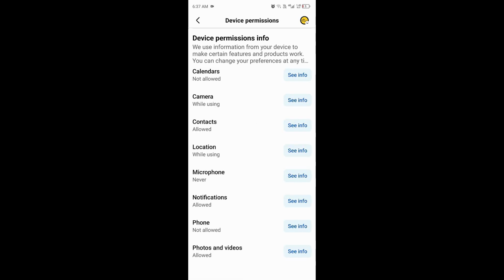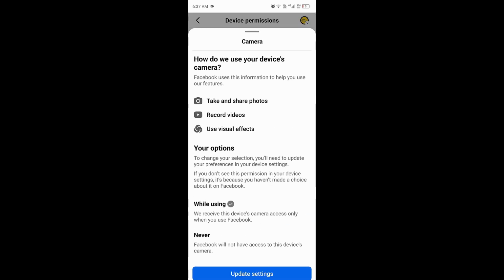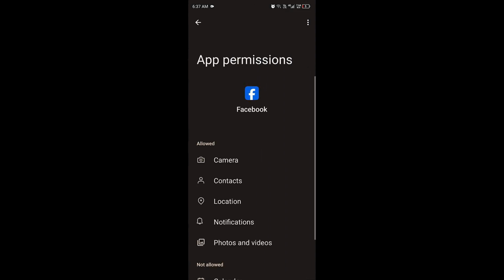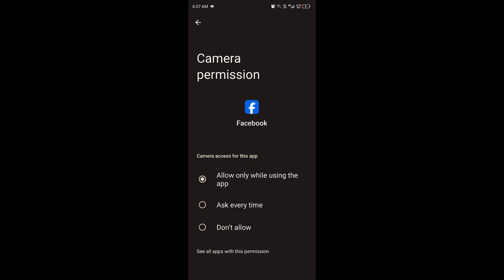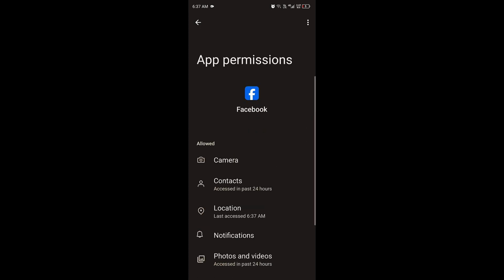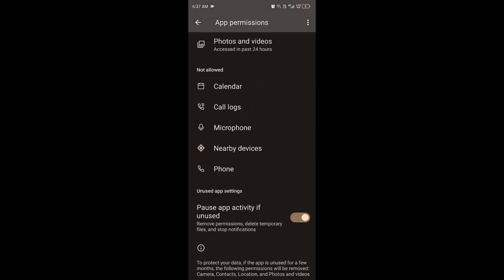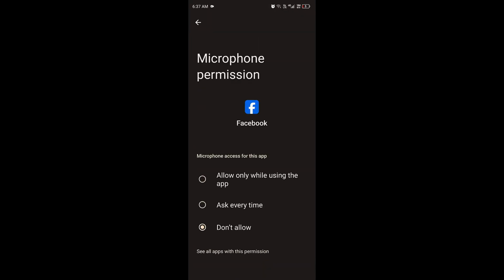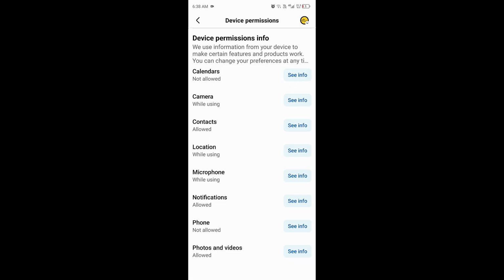How To Enable Camera and Mic Permissions in Facebook on Android or iPhone | Guide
Learn how to enable camera and mic permissions in Facebook on Android or iPhone step by step. In this tutorial, you'll discover how to allow Facebook access to your camera and microphone for calls, stories, and live videos.

This helps you use all Facebook features without issues.

• Enable camera permission Facebook
• Enable microphone permission Facebook
• Facebook app permissions Android iPhone
• Fix camera mic not working Facebook
• Facebook app settings tutorial
• Facebook permissions guide
• Facebook mobile troubleshooting